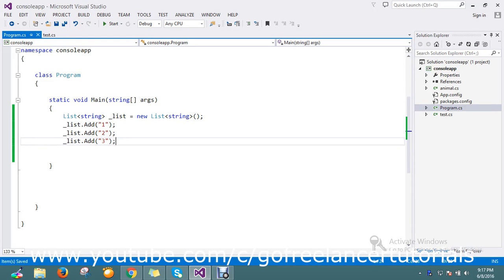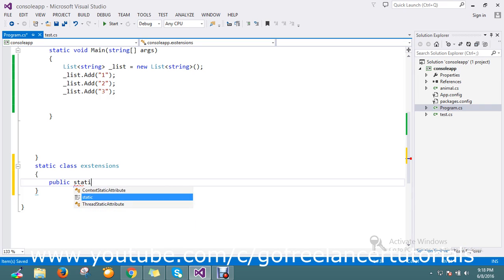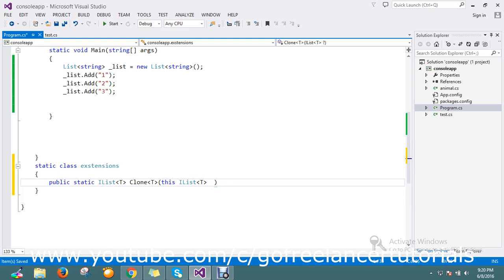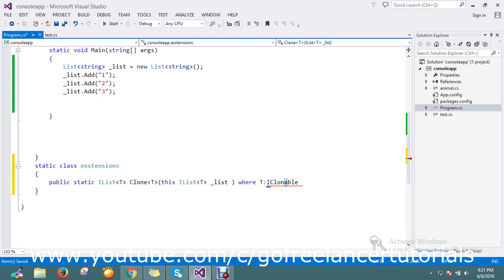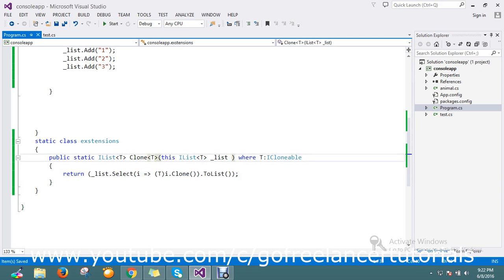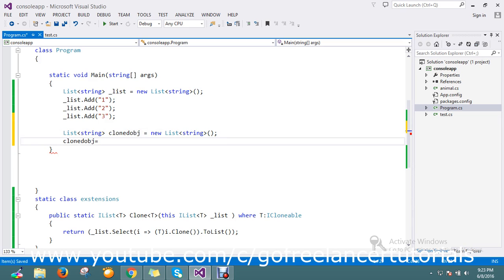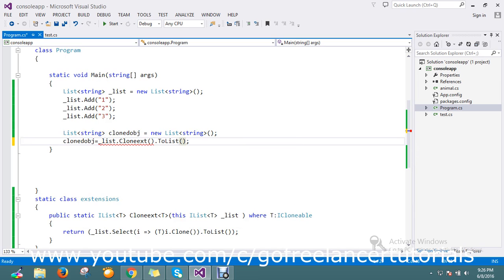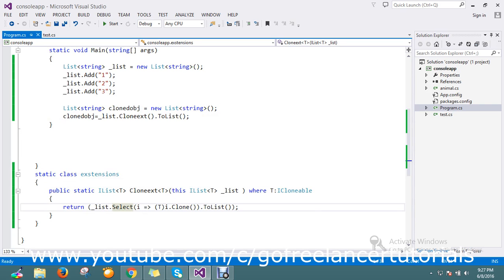How do I clone a generic list in C#